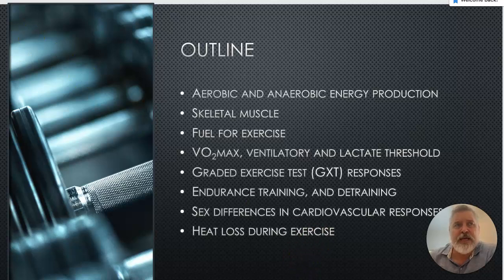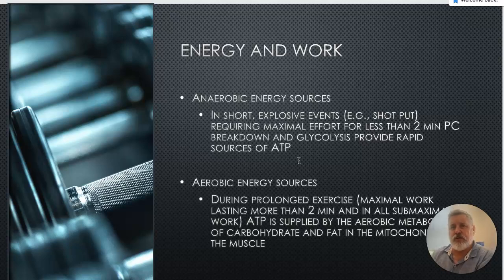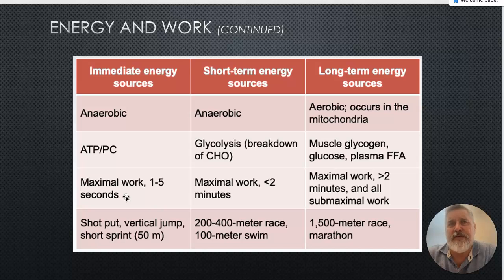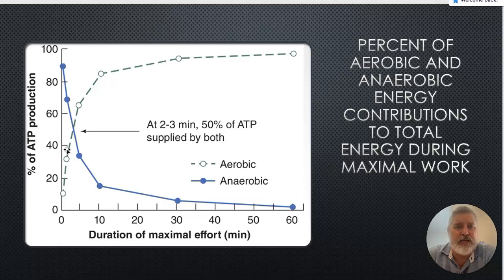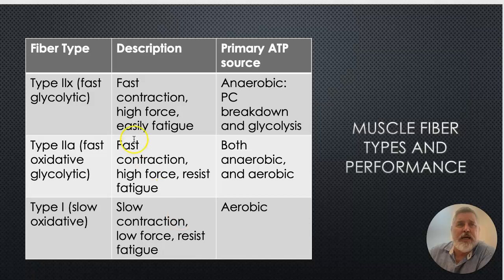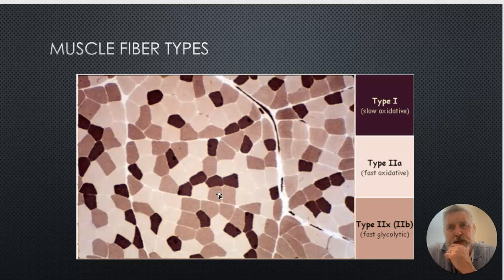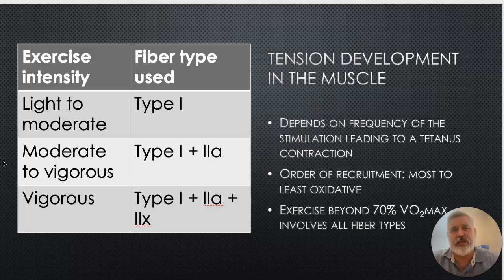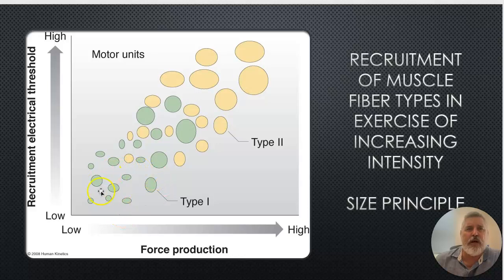EXSC 210 Chpt 4 Exercise Physiology - Part One